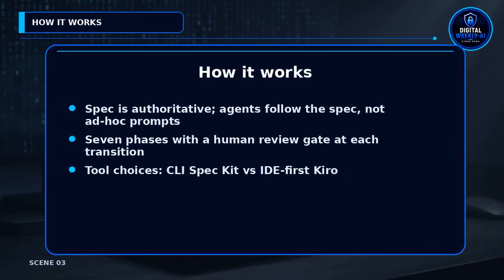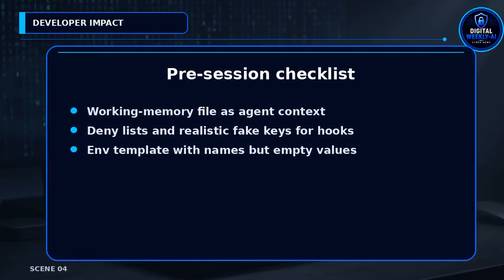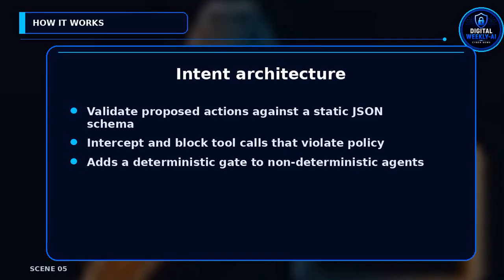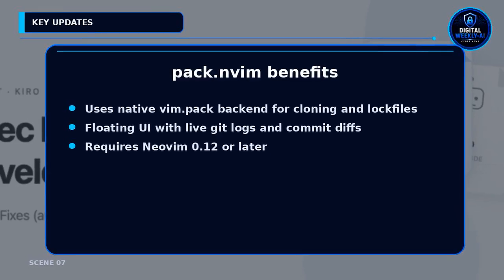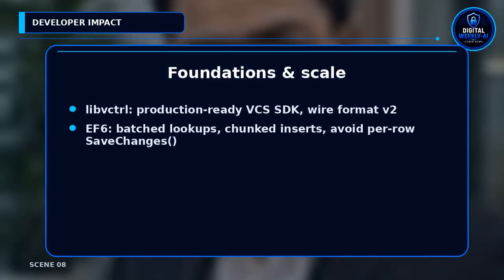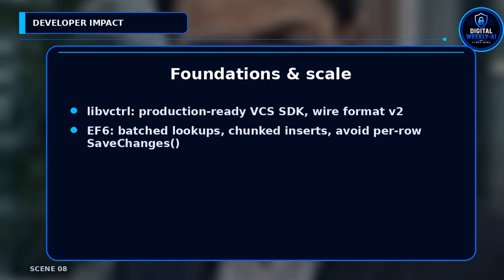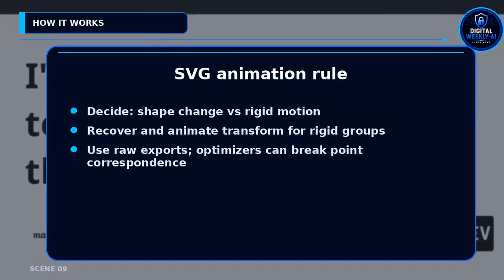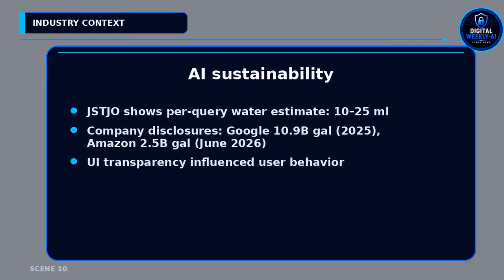Spec-driven agents, Kiro GA, and new dev tools — what to use next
A practical roundup for developer teams: spec-driven development and the reported AWS Kiro general-availability claim; five files to add before an agent session and a static JSON policy gate; Kumo, a terminal multiplexer built for AI agents; pack.nvim on Neovim 0.12; libvctrl 2.0 and EF6 performance fixes; an SVG animation pitfall; and an experiment that surfaces AI’s water footprint in the UI.

Pinned question: Which of these changes are you planning to pilot this quarter — spec-driven gates, Kiro, pack.nvim, or a terminal multiplexer? Tell us one blocker in a single sentence.

Full source list is above. Follow the links for code, diagrams, and author notes.

Chapters:
00:00 Hook: AI agents reshape workflows
00:18 Quick roundup — what’s new
00:48 Deep dive: Spec-driven development and Kiro
01:48 Practical: five files before the agent runs
02:33 Hardening agent boundaries with static schemas
03:08 Tool spotlight: Kumo, the agent-aware multiplexer
03:53 Neovim: pack.nvim and the 0.12 native backend
04:33 Foundations & scale: libvctrl 2.0 and EF6 fixes
05:23 Frontend tip: why naive SVG morphing breaks
05:53 Industry note: an AI that shows water use
06:33 Sources
06:55 Takeaway